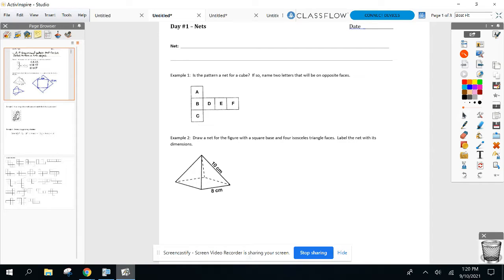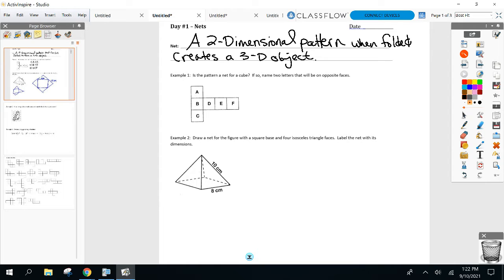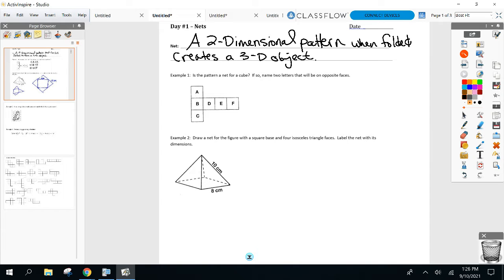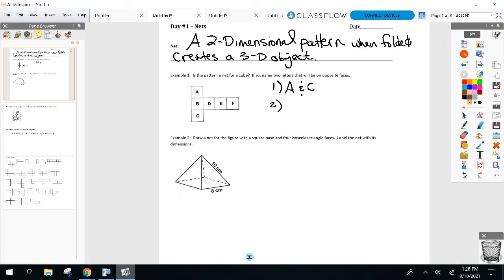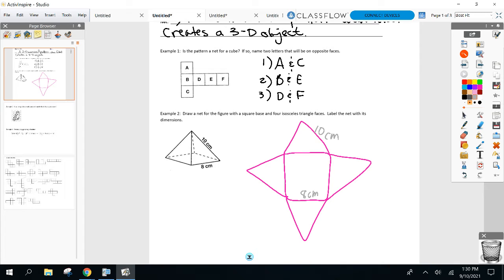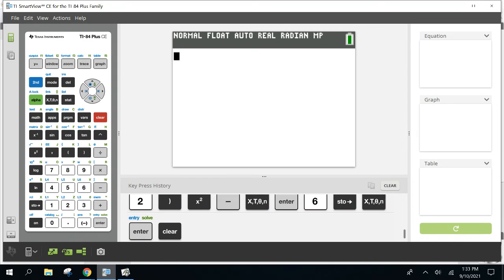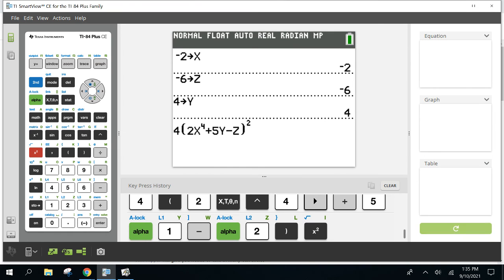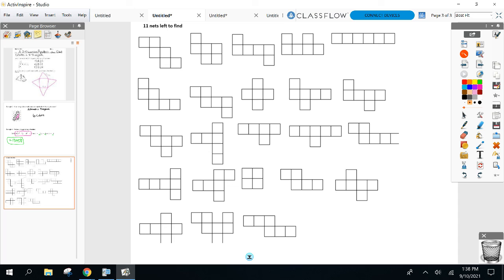Honors Geometry BC Sept 10th Unit 1 Day 1-Nets(Part 1 of 2)